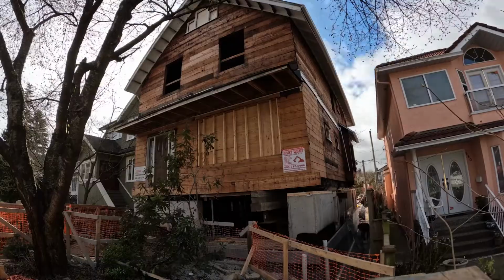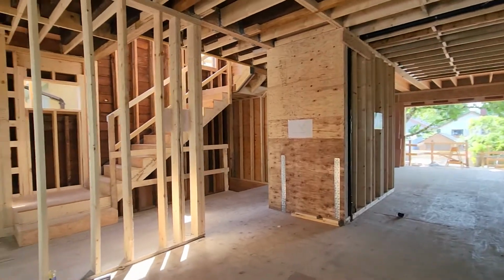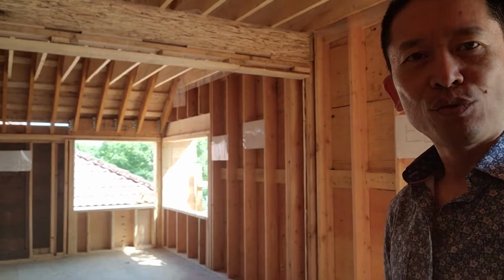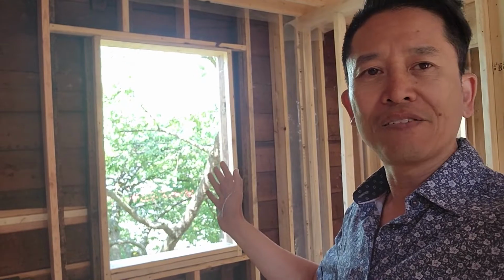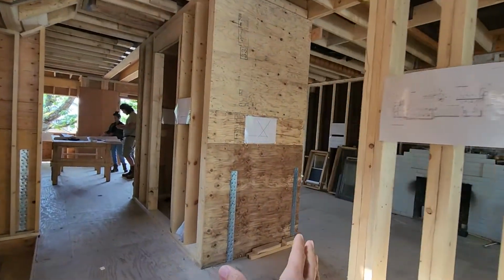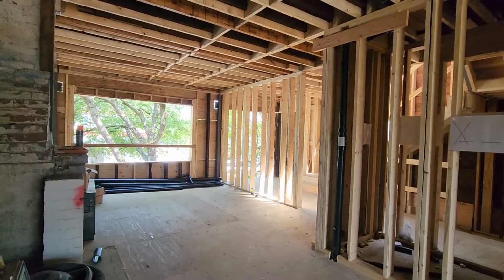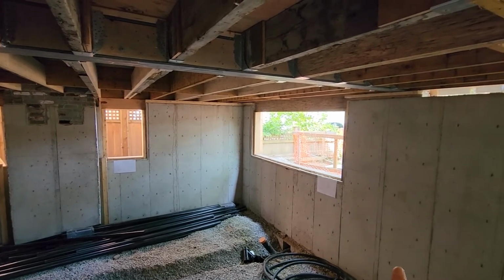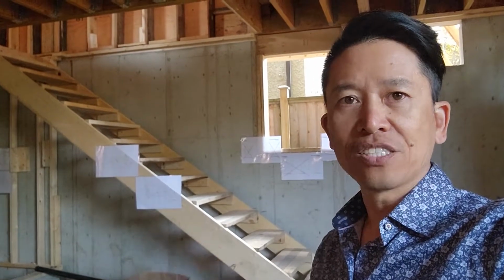Heritage Home Renovation Vancouver | VictorEric Design+Build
Step into the world of transformative home renovations with VictorEric Design+Build in their latest video showcasing the Heritage Home Renovation project in Vancouver's Duas Park area. Witness the remarkable progress as the team elevates the project to new heights, starting with the meticulous reconstruction of the foundation.
Join the journey through the roughing stage, where every detail comes to life, and experience the recent window walk-through with ecstatic clients. Explore the expanded master bedroom, boasting a spacious seating area, a luxurious on-suite featuring a freestanding tub and walk-in shower, and a private toilet room – a perfect blend of modern elegance and functionality.
Delight in the clients' expressions of satisfaction as they share the significance of the window walk-through in custom builds. The video offers a glimpse into the meticulous framing of the attic, complete with a ship ladder for access, and the innovative design of new spaces including a living room, dining room, family room, and kitchen.
Discover the expertise and passion that  VictorEric Design+Build brings to renovating older houses, especially Skookum houses. Are you a homeowner with a character home in need of a revival? Let  VictorEric Design+Build be your guide, offering not just renovation services but a transformative experience for your cherished home. Contact them today for unparalleled expertise and advice in bringing your dream home to life.

🍁 𝐀𝐁𝐎𝐔𝐓  VictorEric Design + Build 🍁
VictorEric Design + Build is a custom home design & build company that specializes in high end custom homes.VictorEric Design + Build stands as a beacon of excellence in the realm of custom home design and construction, setting the standard for high-end living spaces. With a dedicated focus on delivering unparalleled luxury, this distinguished company takes pride in transforming dreams into reality. Each project undertaken by VictorEric is a testament to their commitment to craftsmanship and attention to detail, ensuring that every inch of a home reflects the unique vision and lifestyle of its owners.